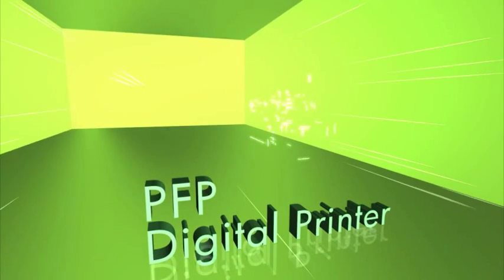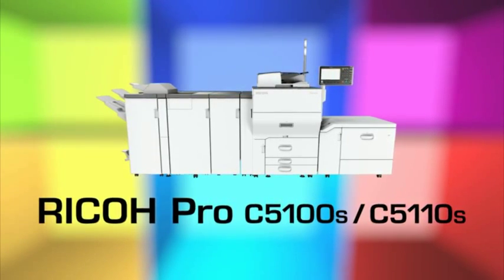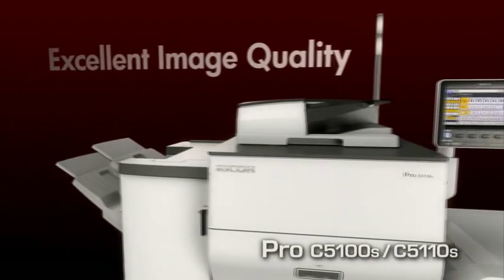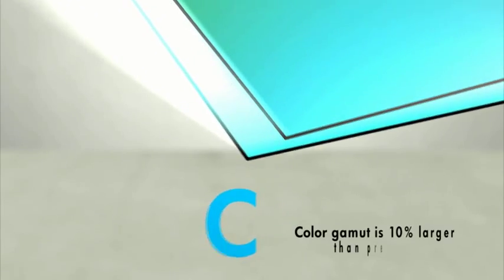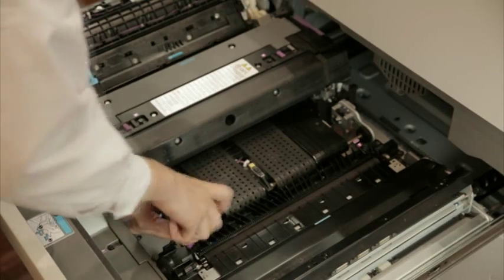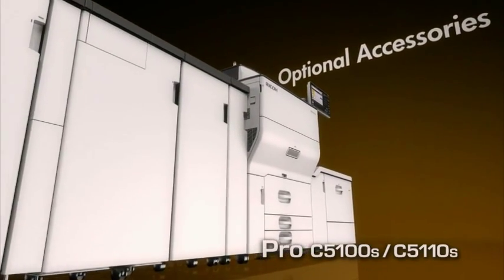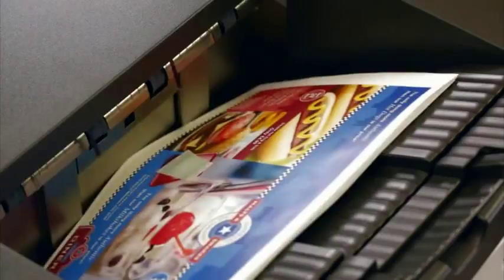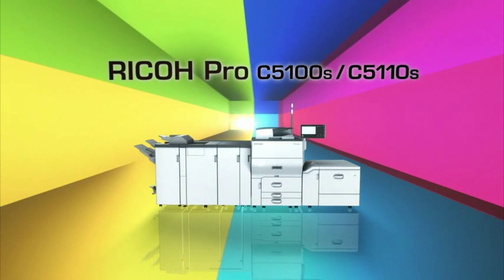Ricoh Pro C5100S / C5110S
The Ricoh PRO C5100S & C5110S is a light production printer that offers high colour production values without the cost. It employs innovative technologies, which are used in Ricoh's high-end printers, to help reduce operation costs and boost performance.